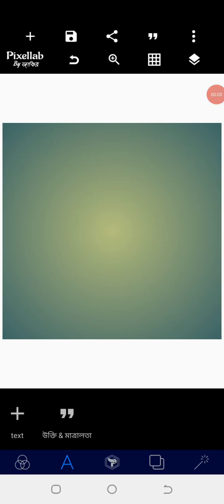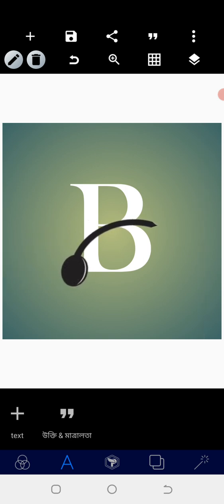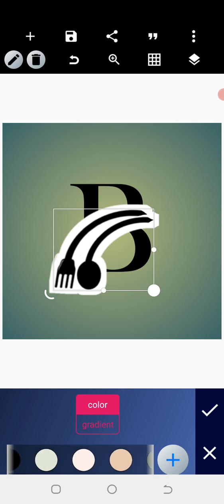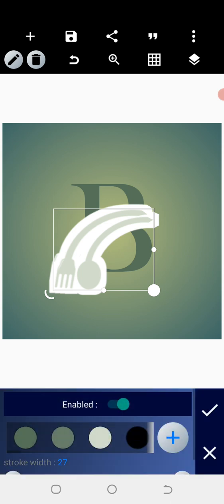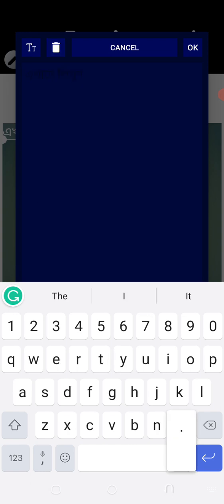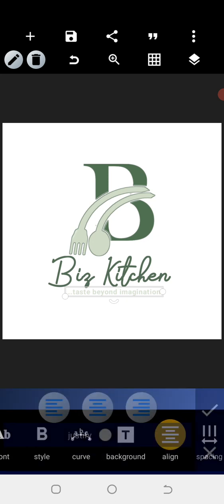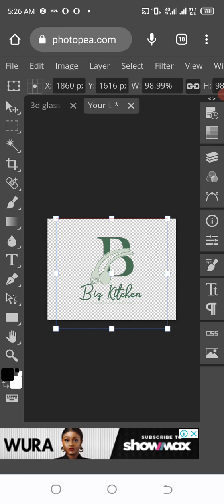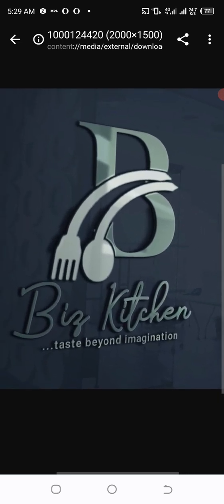Restaurant Logo Design - PixelLab Tutorial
Today's video is a stunning tutorial on 3D Logo Design | Free Logo Mockups to Download | How to Make realistic 3d logo| Tutorial on Android 3D Logo Design | Business Logo tutorial | Diko Graphics | How to Make Consultants Business Logo design on Android using Pixellab | Smartphone | Pixellab editing| How to Design 2D logo on Smartphone and how to use it in a visually appealing manner.

📌 IMPORTANT LINKS

. LET CONNECT.

Stay Blessed 💪